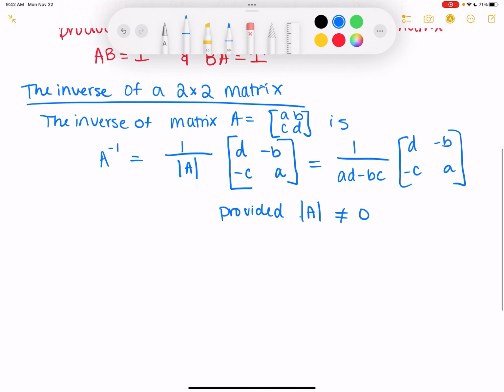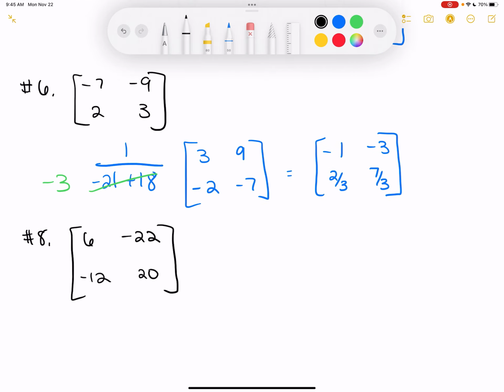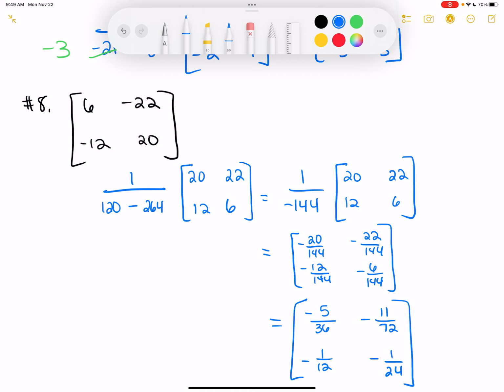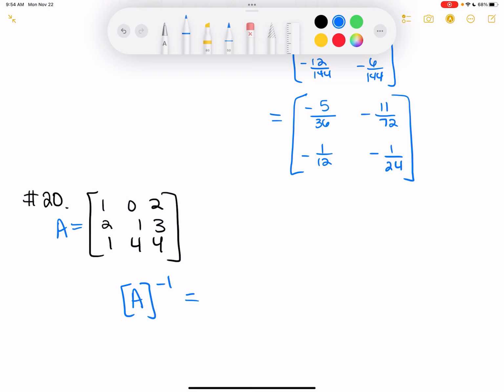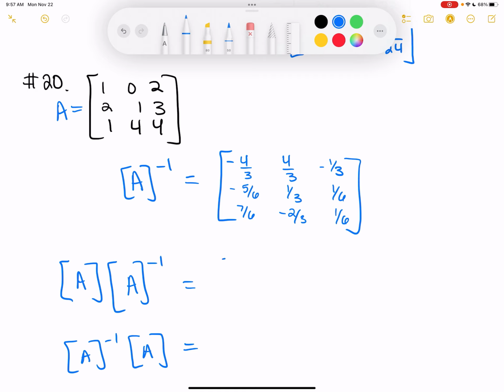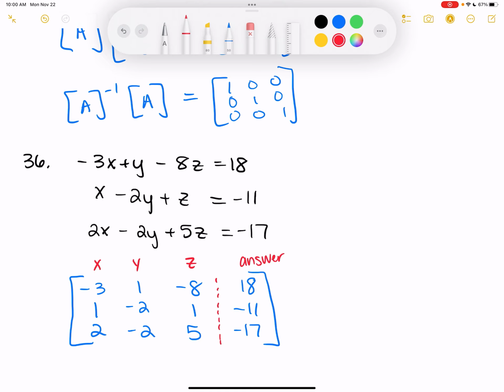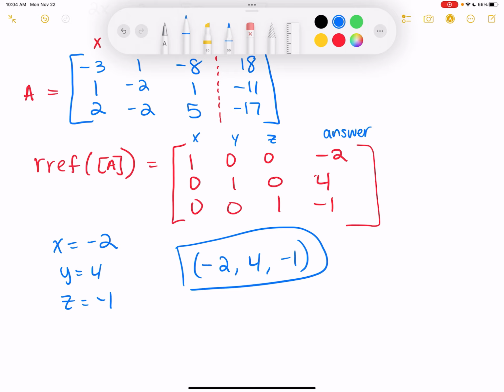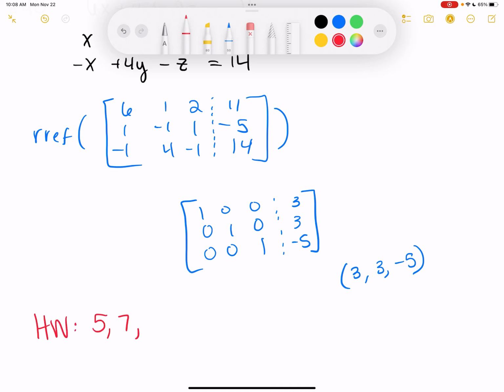Algebra 2 Use Inverse Matrices to Solve Linear Systems examples